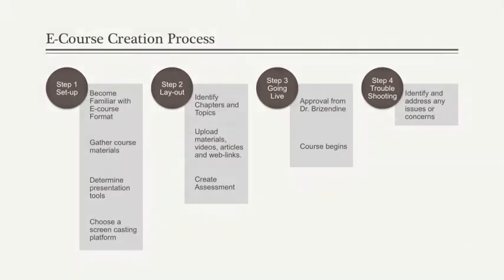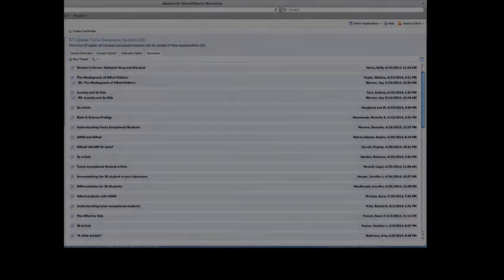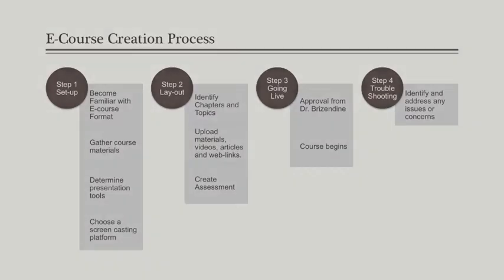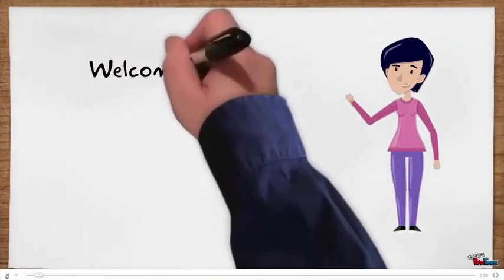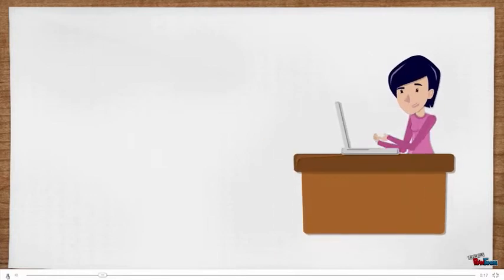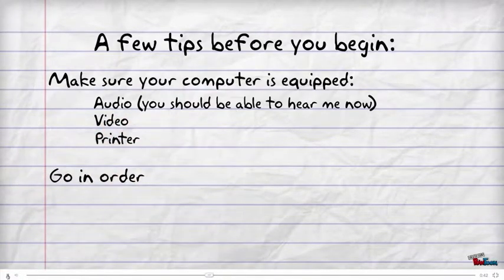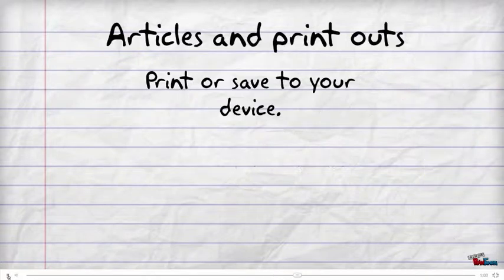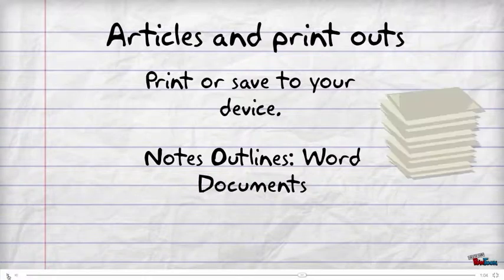leadership Academy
Table of Contents:

01:08 - E-Course Creation Process
01:20 - Marker
02:01 - Marker
02:02 - Marker
02:15 - Marker
02:32 - Marker
02:35 - Marker
02:58 - Marker
03:01 - Marker
04:49 - Participant Information
05:23 - Participant feedback
05:38 -
05:46 - Participant feedback
06:03 - Marker
07:01 - Marker
07:26 - Marker
07:30 - Marker
07:31 - Marker
07:32 - Marker
07:33 - Marker
07:40 - Future Directions
08:08 - Marker